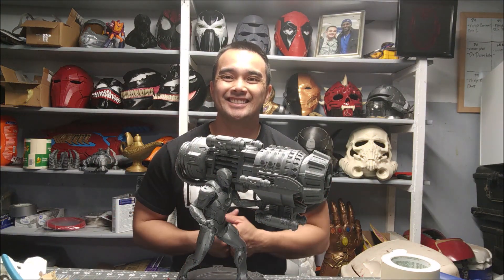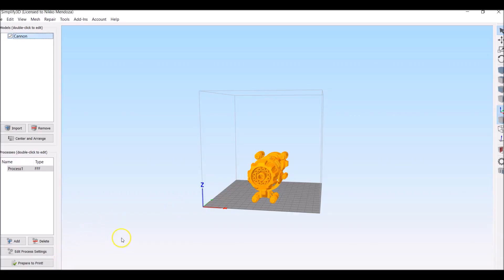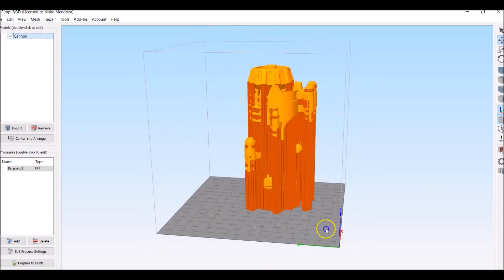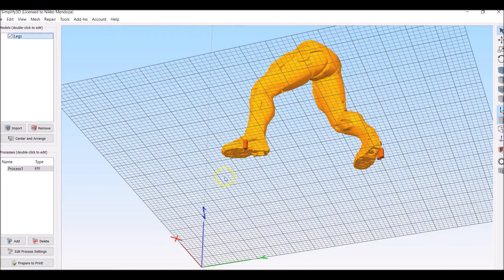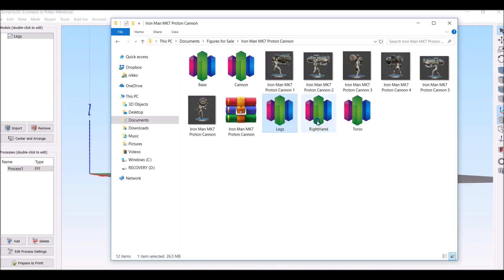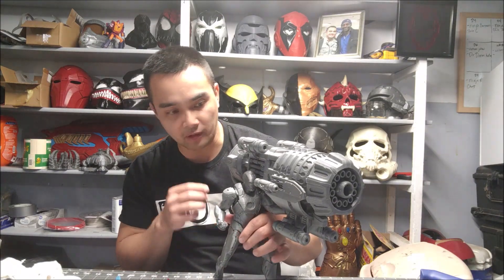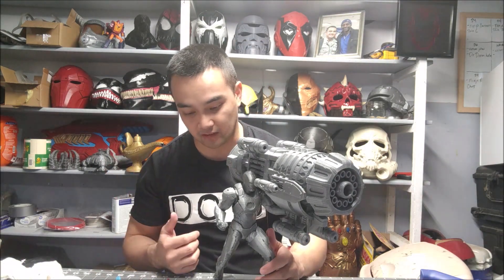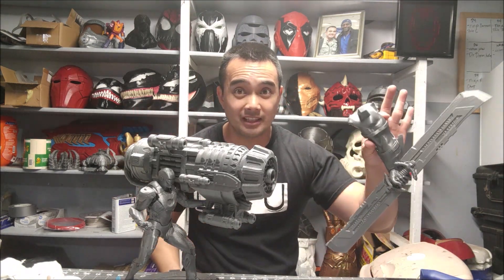Iron Man Proton Cannon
In this video I show you how I made my 3d printed Iron Man Proton Cannon figure. We go through the slicing process as well as the assembly.